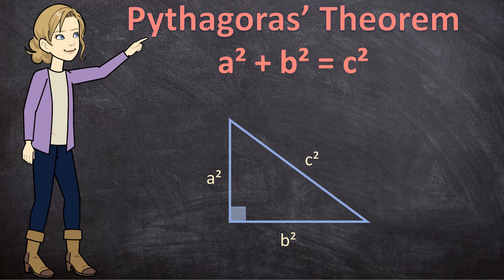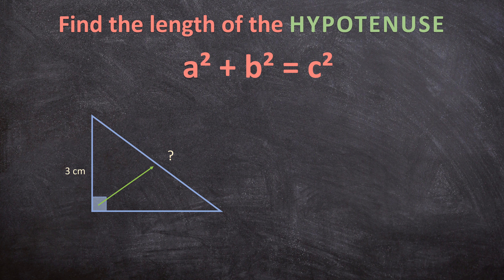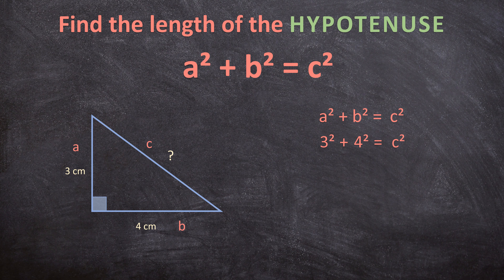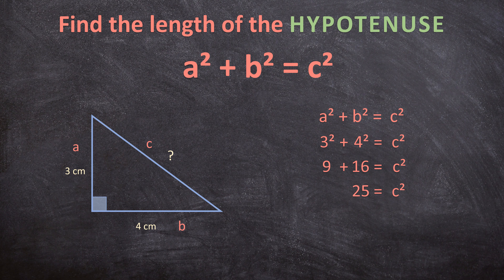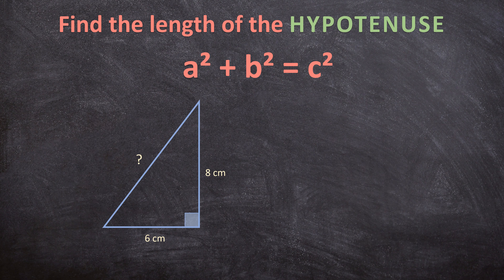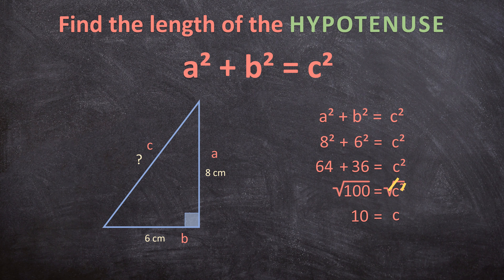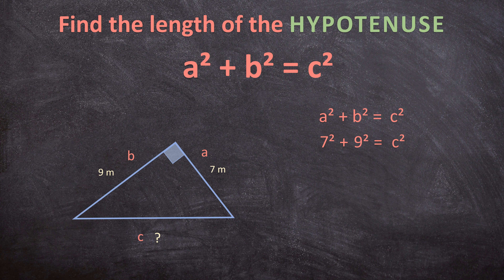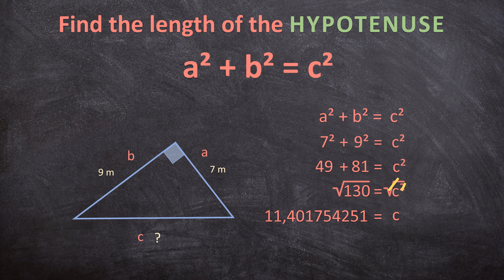Finding the Hypotenuse | Pythagoras' Theorem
The Pythagorean Theorem states that in a right triangle, the square of the hypotenuse is equal to the sum of squares of the other two sides. In this video we calculate the length of the hypotenuse by using the give lengths of the other two sides.

With these thorough explanations and examples, this video will help you master calculating the hypotenuse of any right triangle using Pythagoras' Theorem. Or this video can help you if you just need to refresh your memory.

✔️Pythagoras' Theorem | An Introduction to the Pythagorean Theorem

0:00 Introduction
0:14 First Example
3:23 Second Example
5:02 Third Example